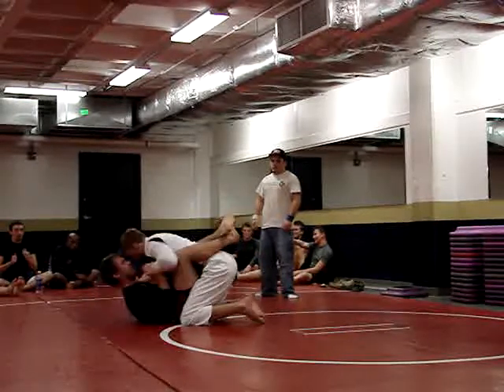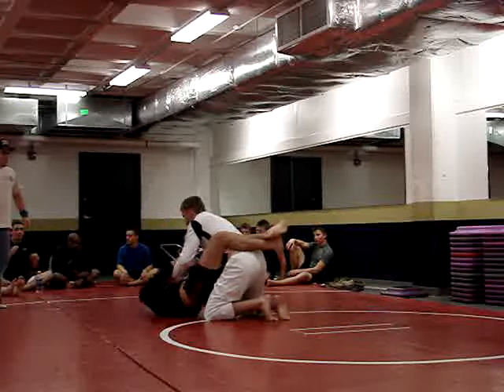Match 6 Jonathon Van Hoose Pitt vs Ivan Busharou CMU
No-Gi BJJ Dual Meet 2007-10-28